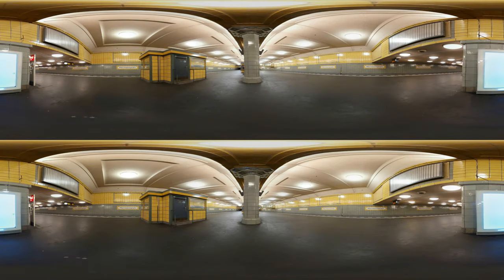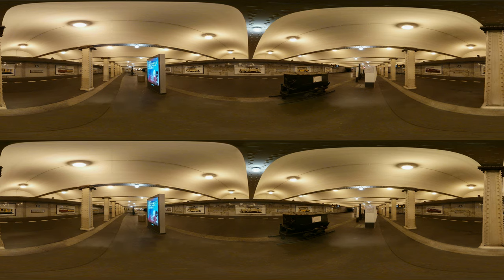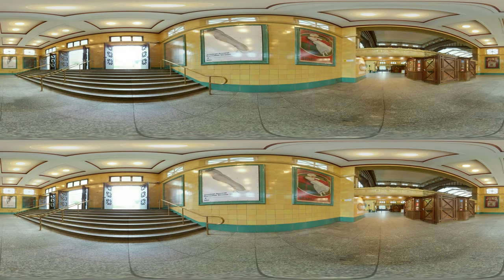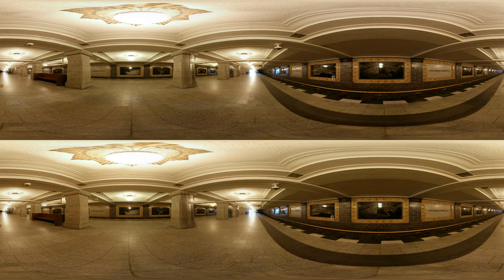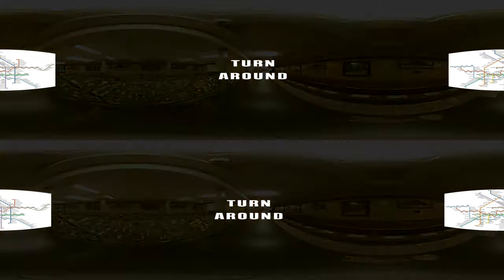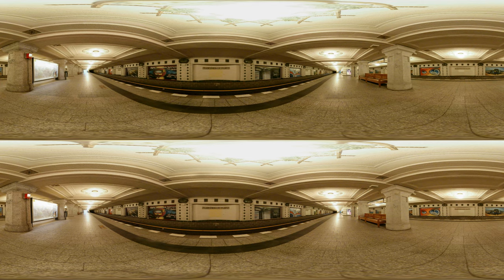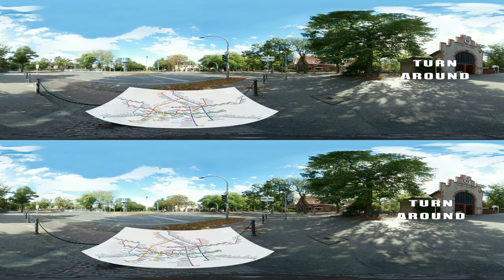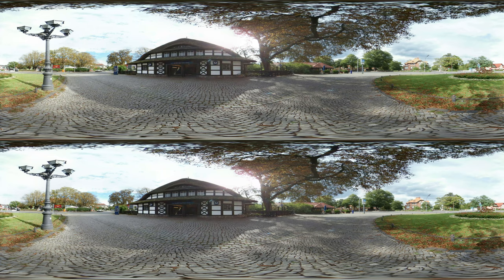A VR Time Travel - Part 3: Berlin Subway in the early 20th century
This is the last part of a three-part documentary in 3D-VR. This part shows Berlin subway stations opened between 1913 and 1927. A retro journey to nostalgic stations, all listed as historic buildings.

Online Image Sources:

Netzplan der U-Bahn Berlin.
(Author: Arbalete)
(Additional markers in this video (ride animation) were added by the author of the video.)